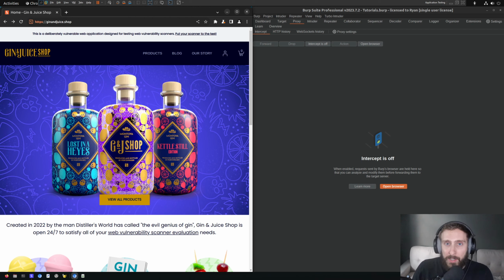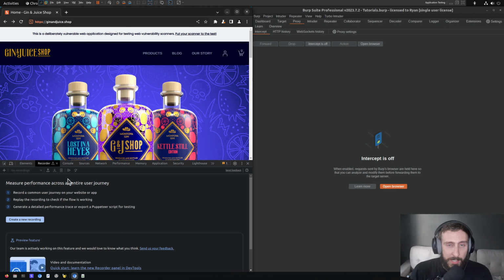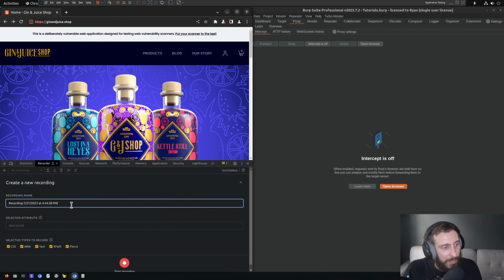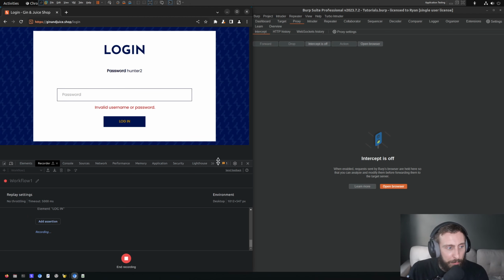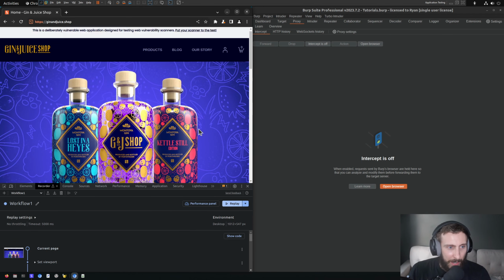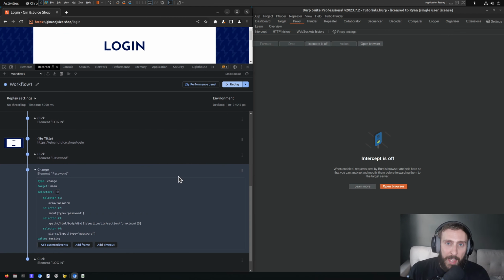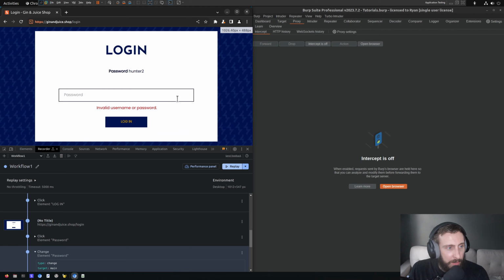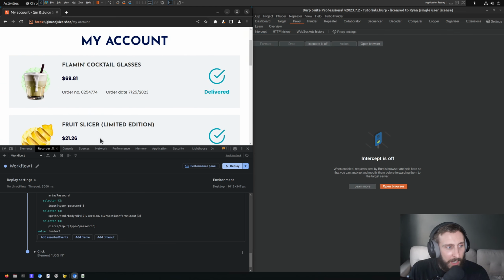Automating Browser Actions with Chromium's Recorder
Chromium (and Chrome) can be used to automate client-side actions within the UI of a web application using the Recorder tool available through DevTools.